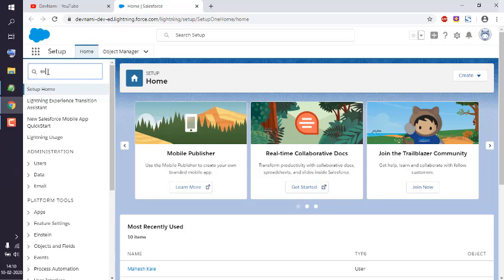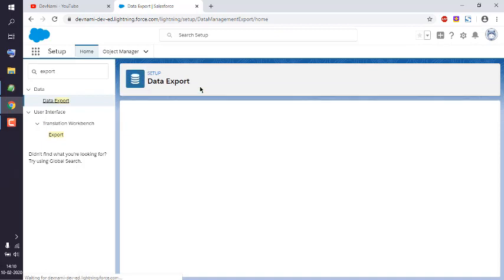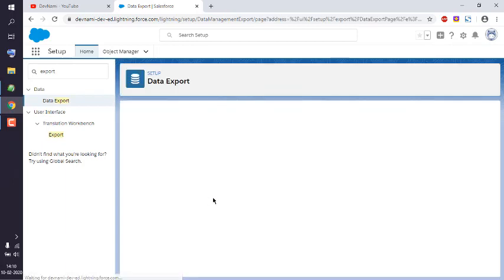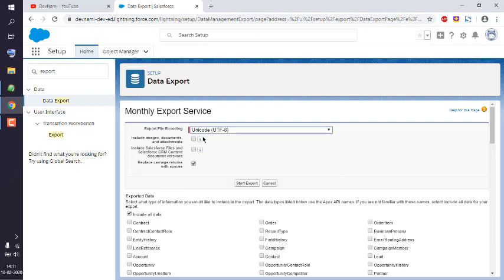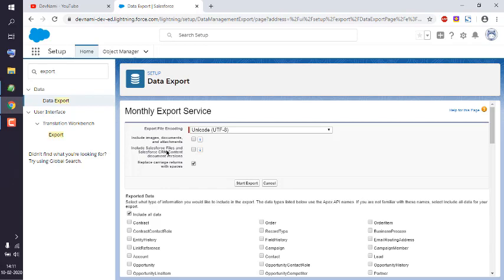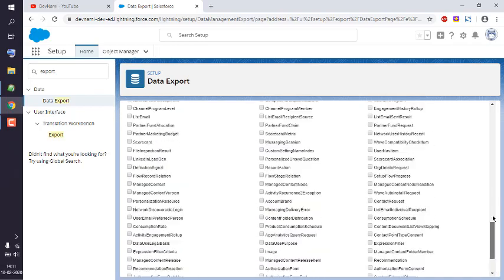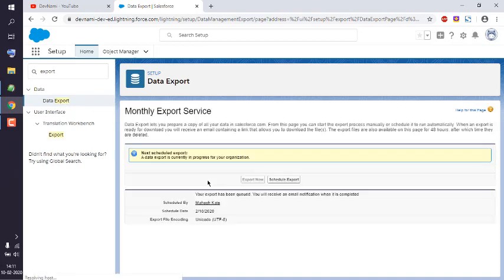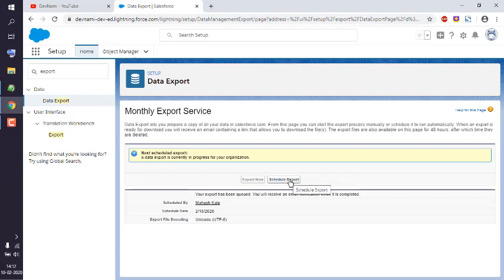Salesforce - How to Export Data using Data Export Options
Learn How to Export Data using Data Export Options in Salesforce. How do I enable export option in Salesforce. What are some of the options to export data from Salesforce. What are some options for exporting Reports. How to export data from Salesforce using Salesforce Data Export Service.